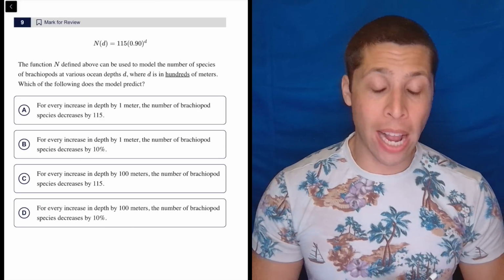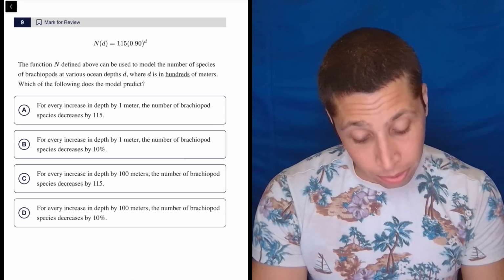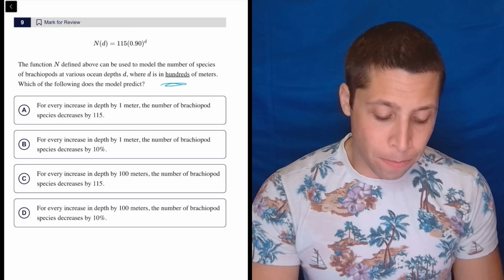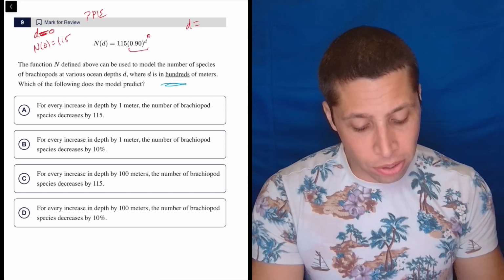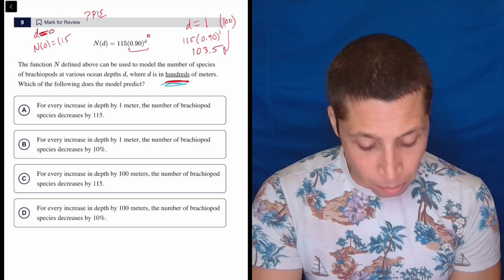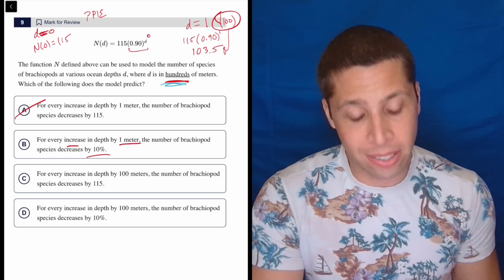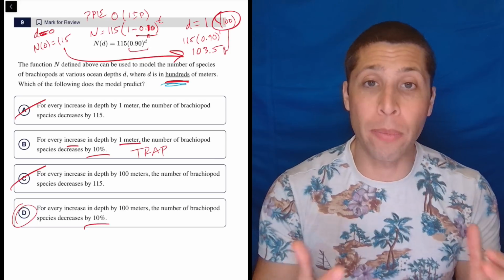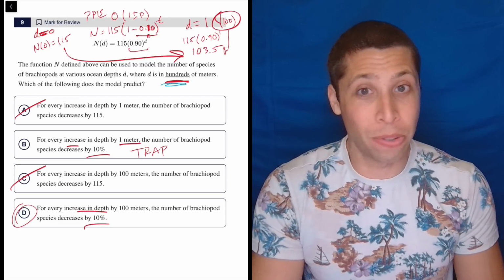Interpret Equations Exercise, Qn. 9 (SAT Question Bank 70ebd3d0)